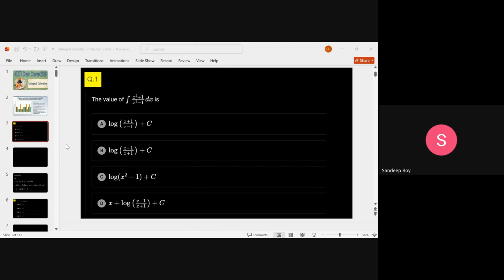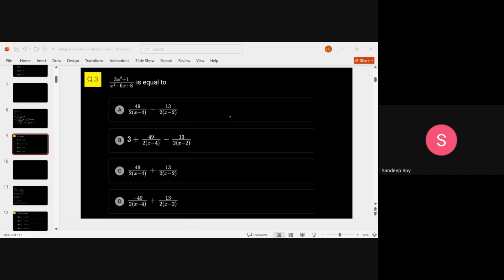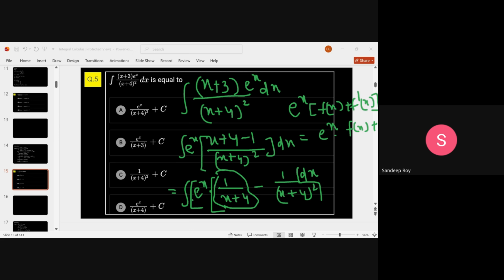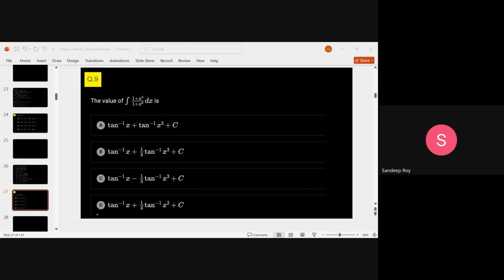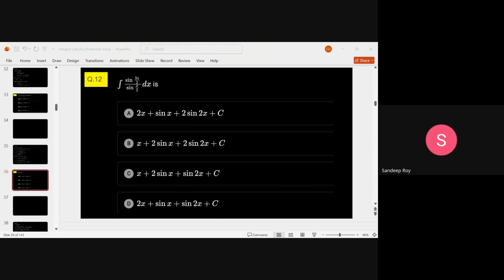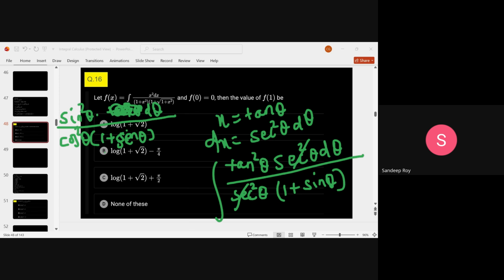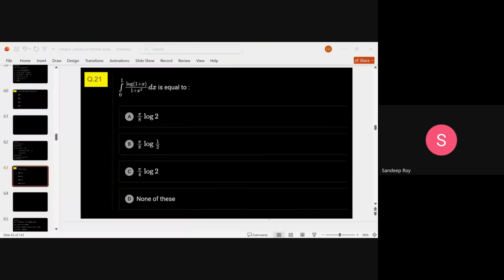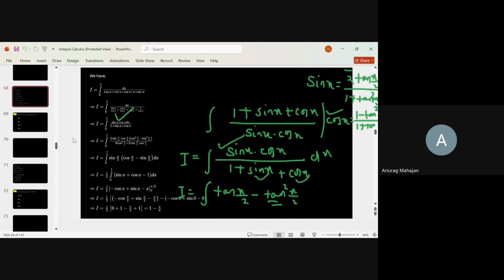Integral Calculus - K-CET CC 2026